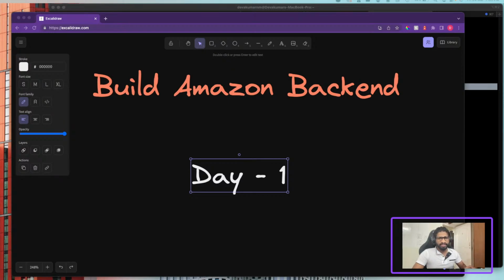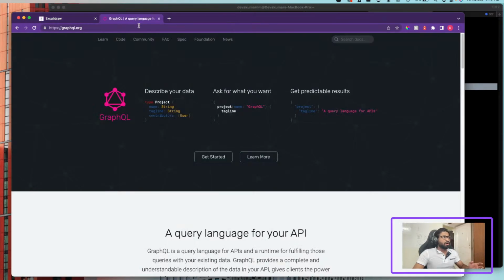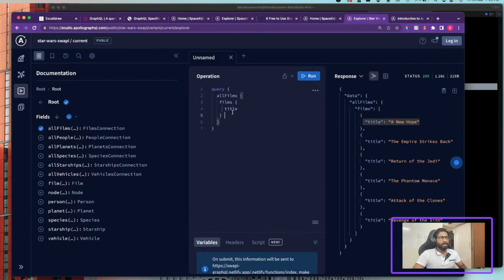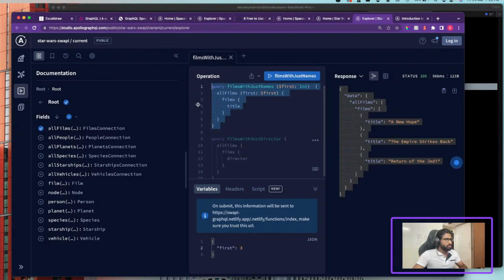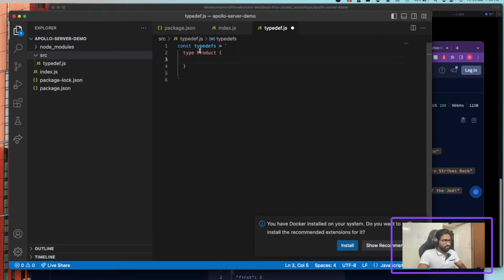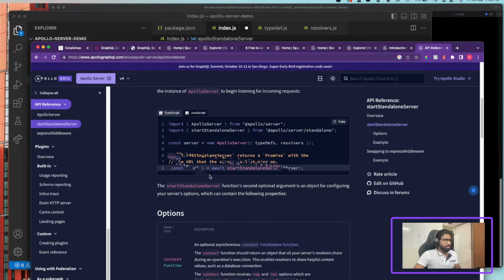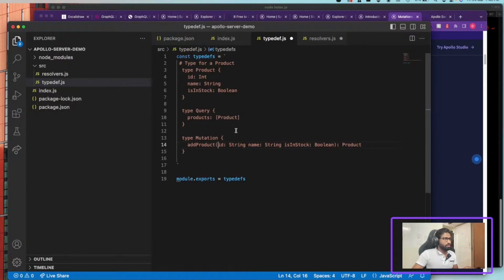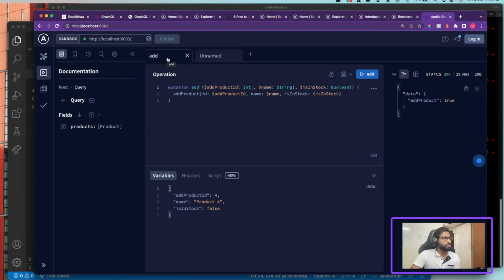Build an Amazon Backend using NodeJS and GraphQL Day 1 | Duolearn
Hey guys we're back with another live stream, this time we'll be building  an Amazon Backend using NodeJS and GraphQL

At Duolearn our goal is to help succeed in tech, rather than just getting started.